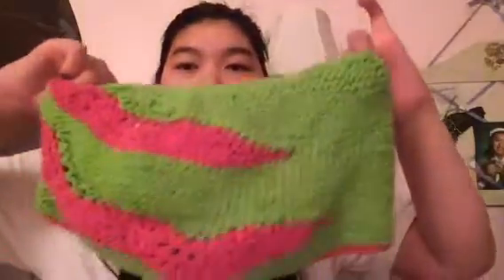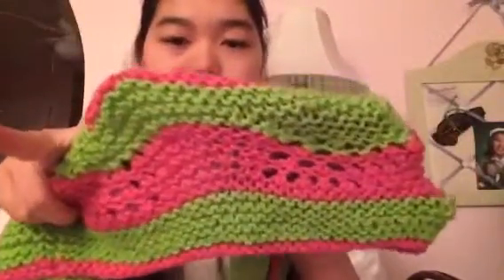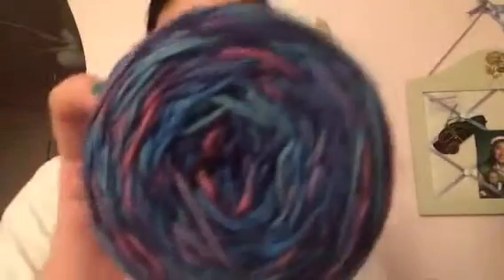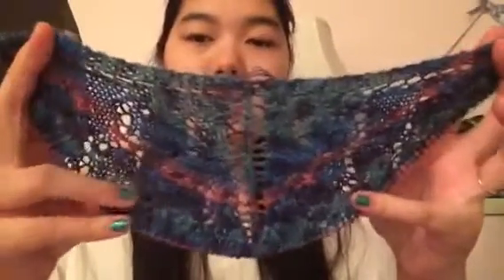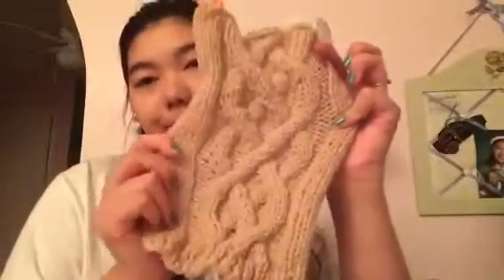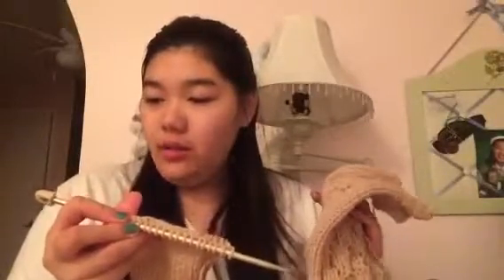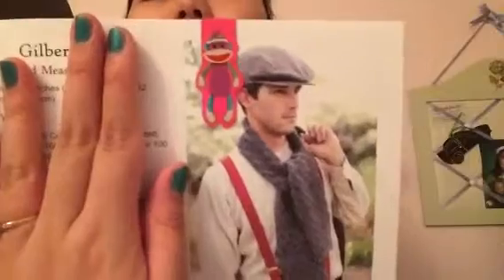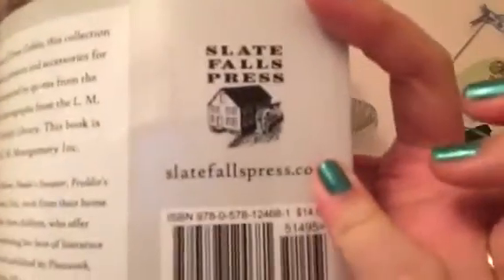Daisy Creations Designs - Episode 2: Anne of Green Gables